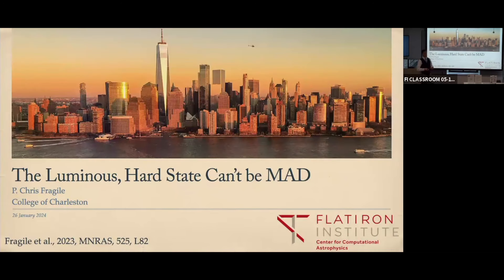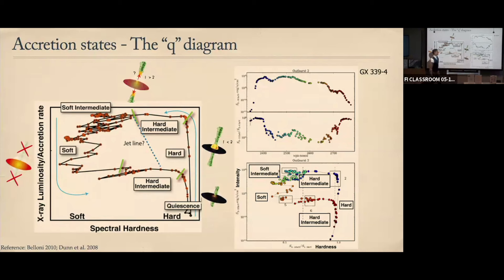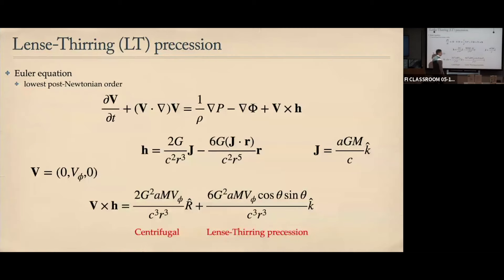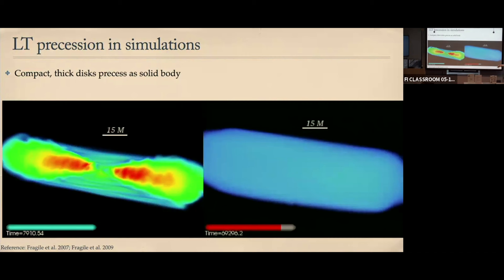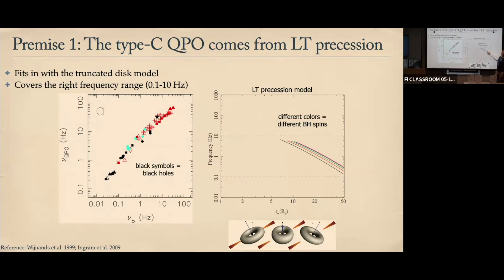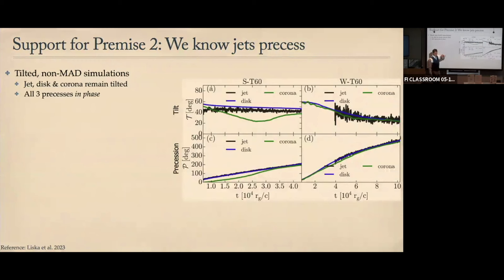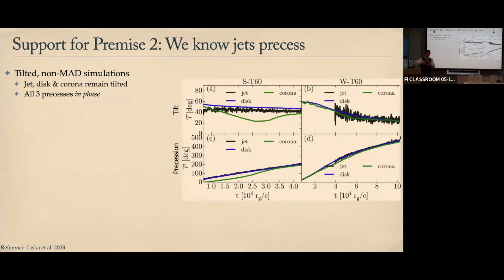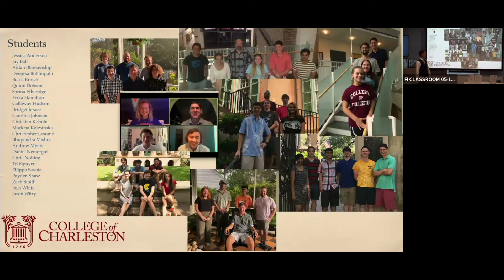P. Chris Fragile - The Luminous, Hard State Can’t be MAD (January 26, 2024)